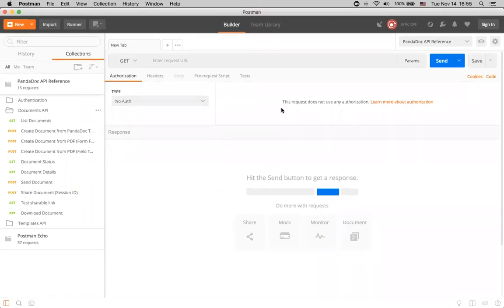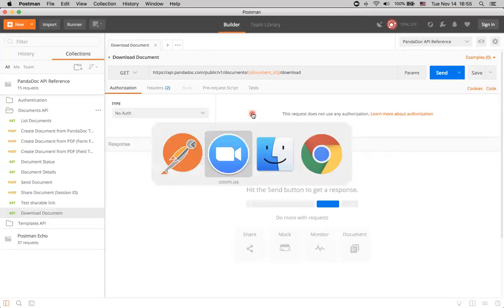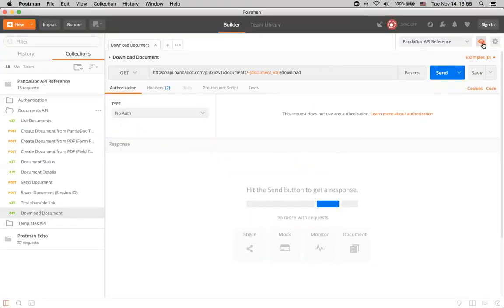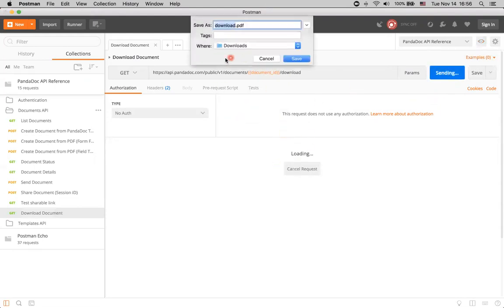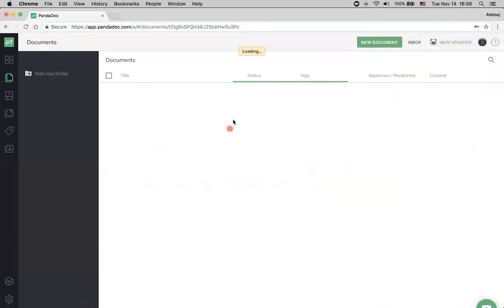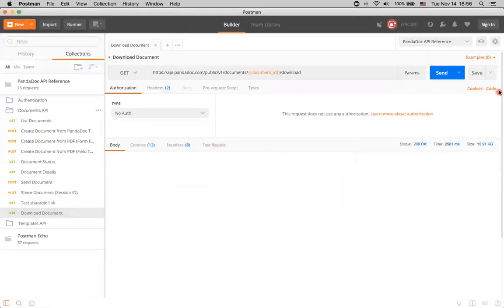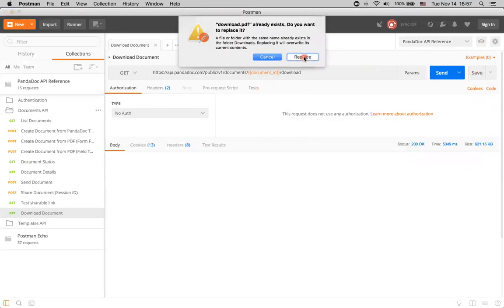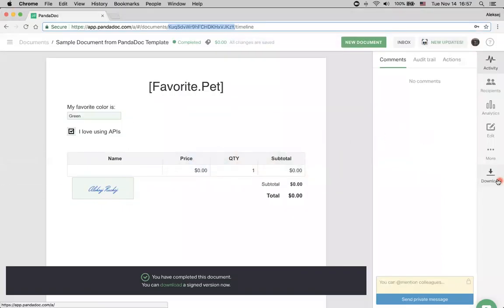PandaDoc API Downloading Documents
Sometimes you may need to have a PDF instead of a document in PandaDoc.

In this video, you'll learn how to download PDF representation of a document.

Boost sales productivity. Go paperless. Close deals faster.